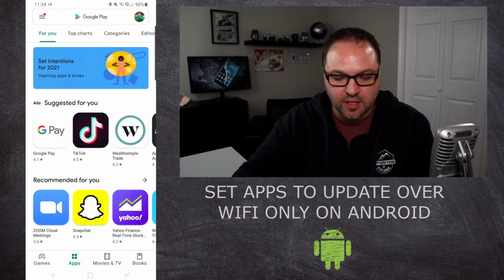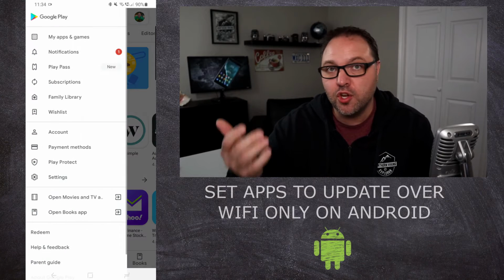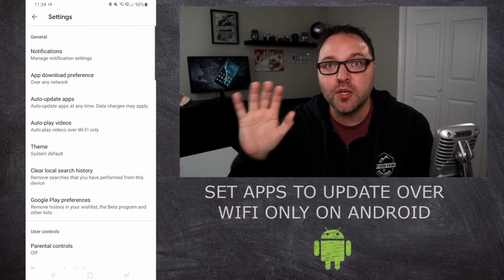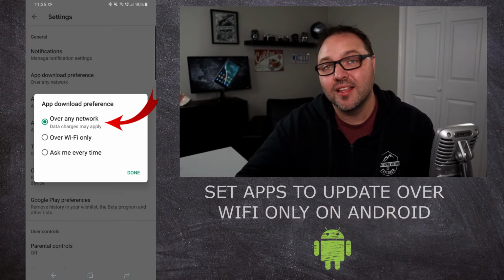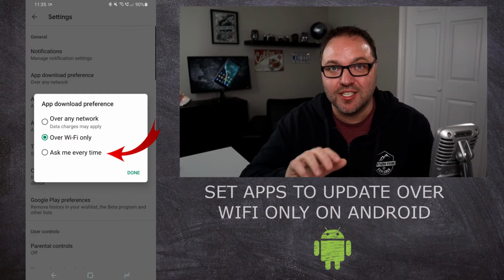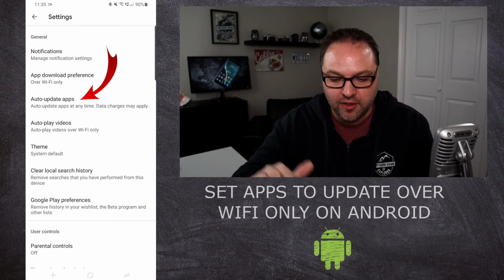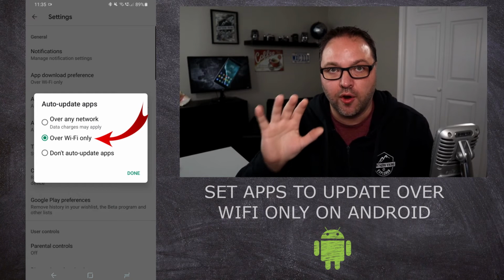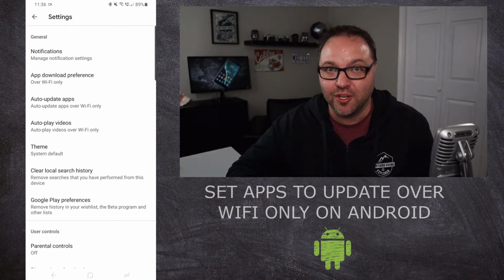How To Update Apps Over Wi-Fi Only & Not Cellular Data | Android Google Play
Are you wondering how to stop your Android phone from updating your apps over your cellular network and using up your data? In this tutorial, I will show you how to change your Google Play settings so that your Apps only download over Wi-Fi. This will save you data and money with your cellular network.